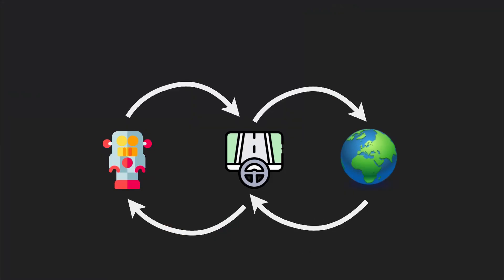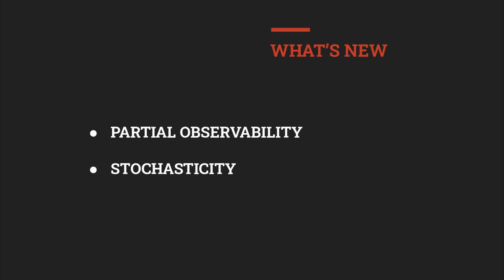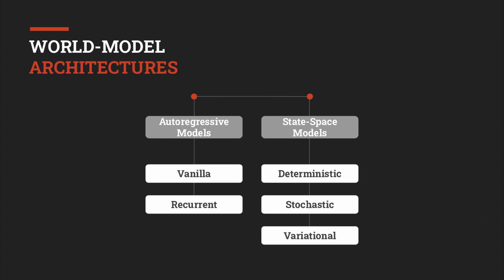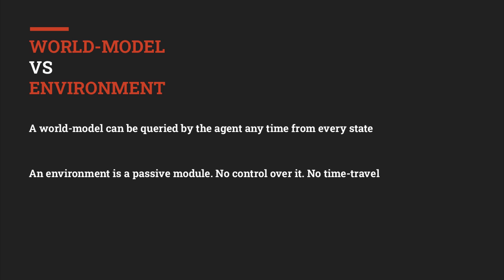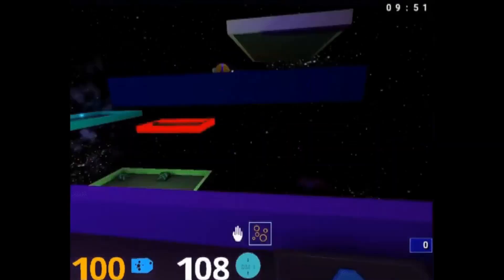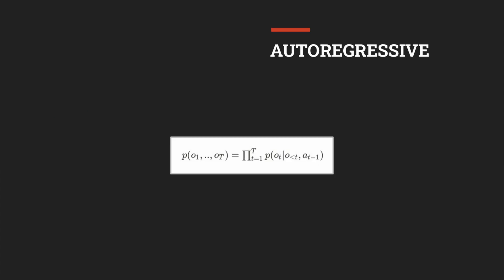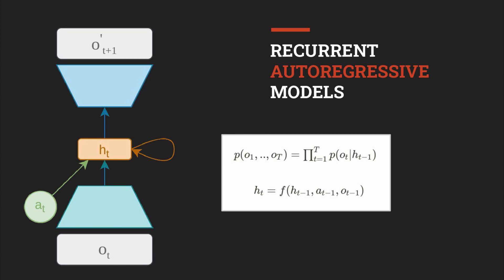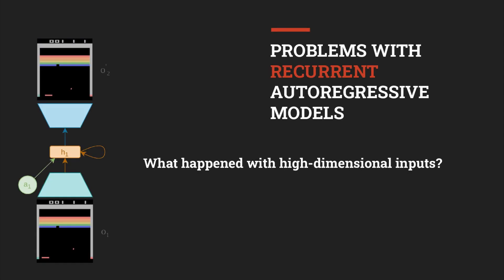World-Models 🌍 Model Based Reinforcement Learning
In this video we talk about architectures for learning an accurate model of the environment, that is then be used by the agent for learning a policy or a value function, that is, for doing reinforcement learning.
We discuss two important factors that play an important role in the correct choice of the architecture in model based reinforcement learning: stochasticity and partial observability.
The former is solved by state space models, the latter by autoregressive models.
The video provide a in-depth review of these models with a particular emphasis on their use in model based reinforcement learning.

0:00 Introduction
2:44 What's a World Model?
4:26 Dealing with partial observability
5:44 Autoregressive Models
6:39 Recurrent Autoregressive Models
8:06 Environments are Stochastic
11:02 Stochastic State Space Models
14:00 Recurrent Stochastic State Space Models
14:47 Recurrent State Space Models
18:00 Discussion